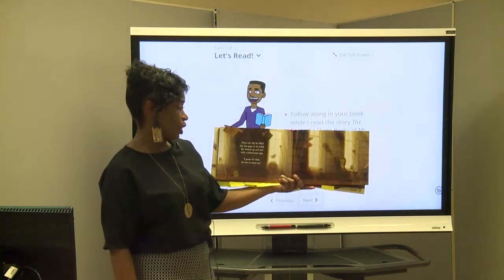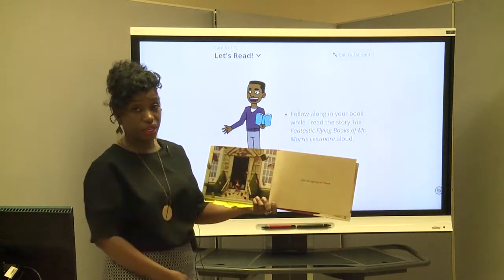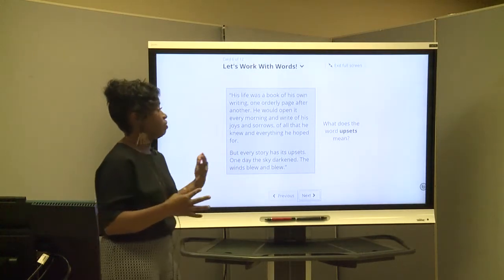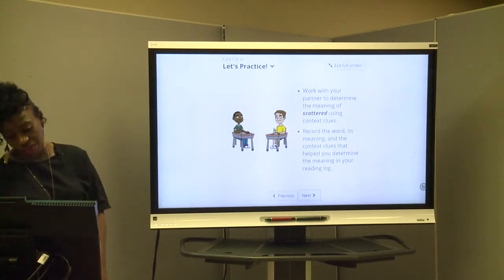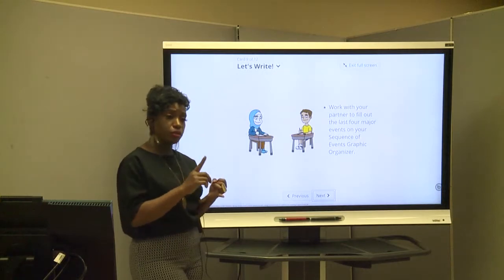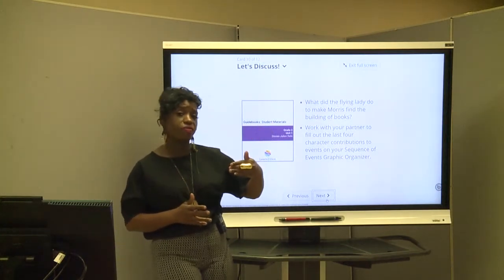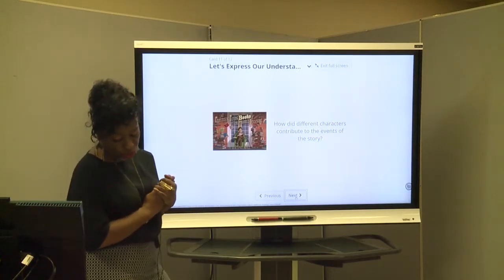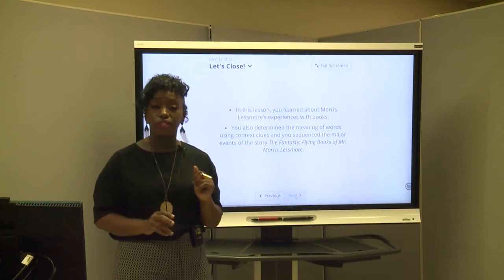3rd grade ELA The Stories Julian Tells Lesson 5